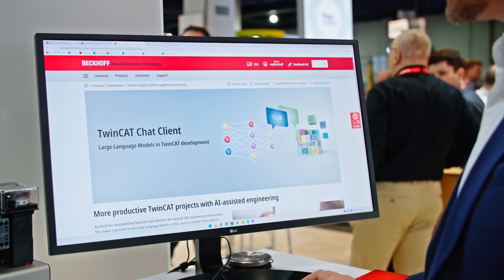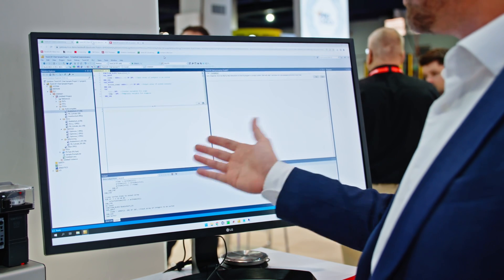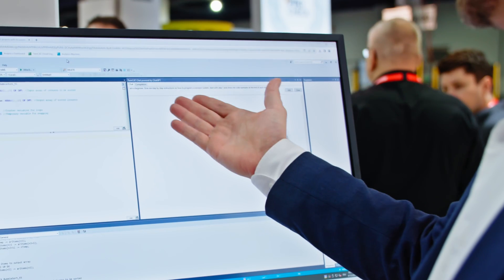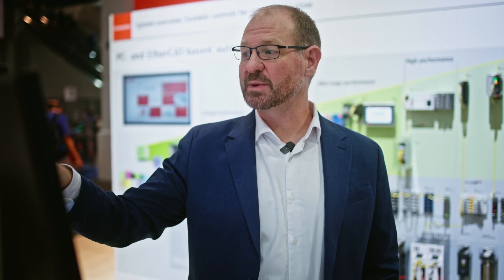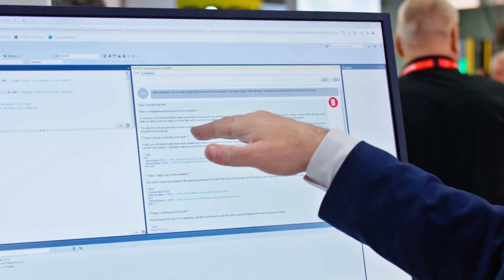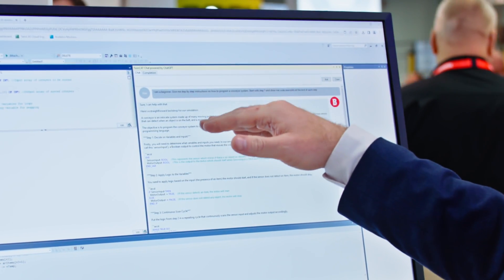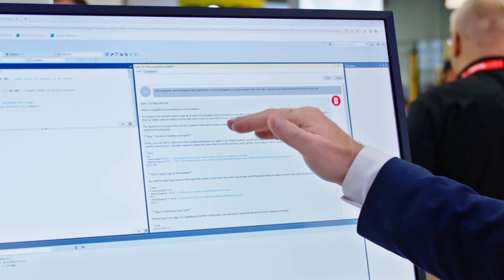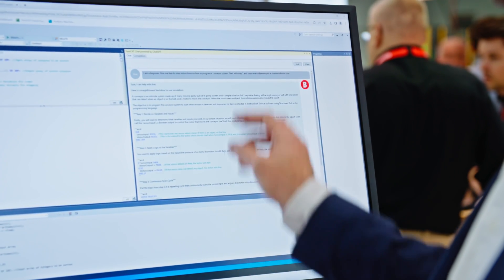TwinCAT Chat Harnesses AI for Industrial Automation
TwinCAT Chat Client enables people to use Large Language Models (LLMs) in the TwinCAT XAE engineering environment. Check out what Daymon Thompson, Director of Product Management at Beckhoff USA, said about the software’s use cases and advantages.